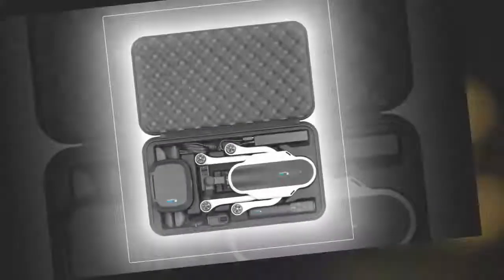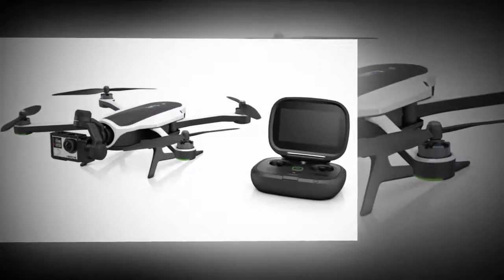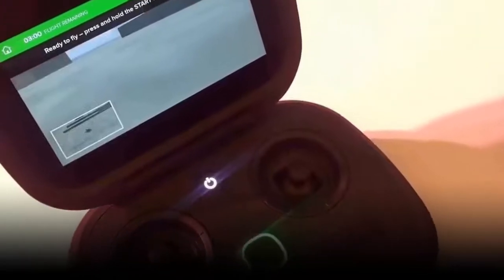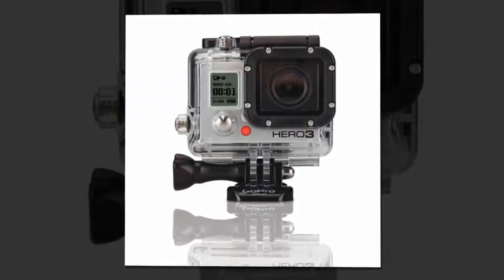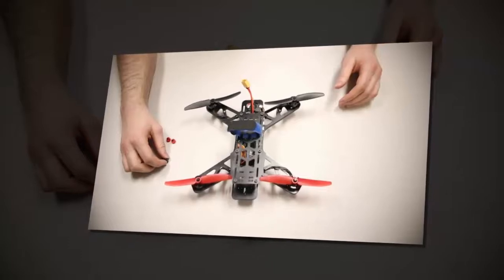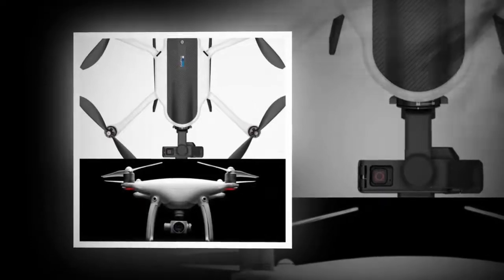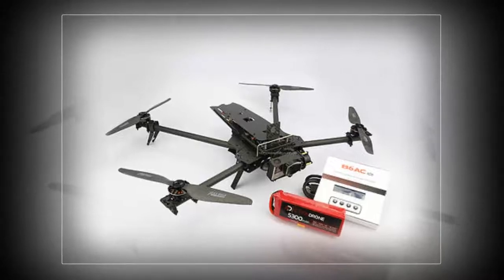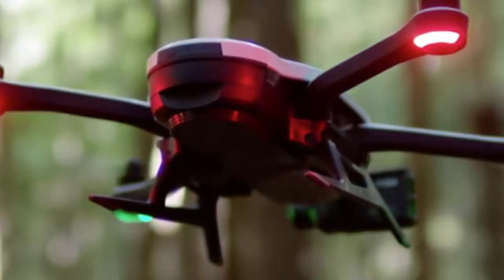gopro hero 5 | gopro karma flycam | gopro hero session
GoPro CEO Nick Woodman himself has confirmed the release of new cameras and accessories in 2017, among them the new Hero 6. Details are still upcoming on the definite schedule for the new action camera's launch.